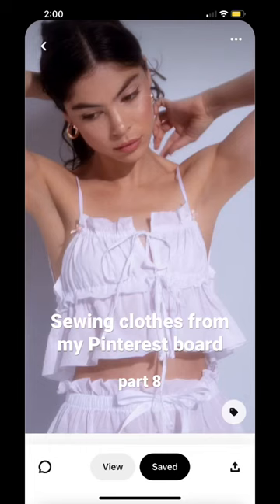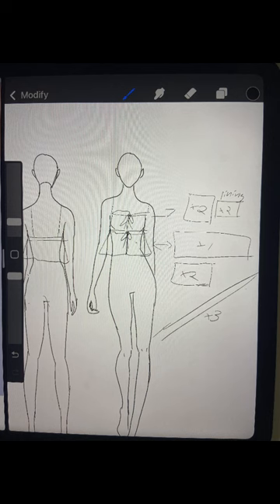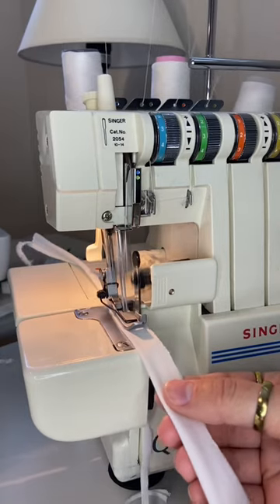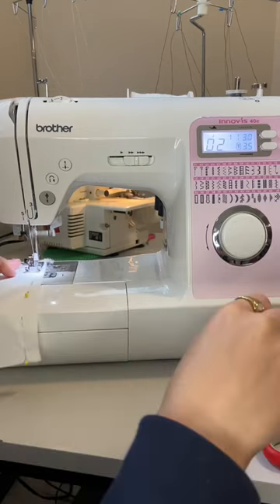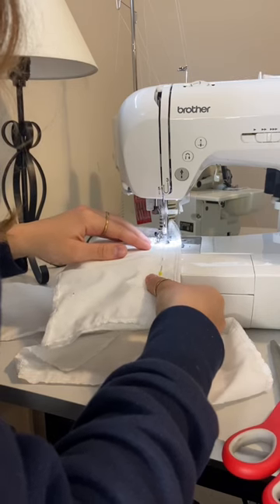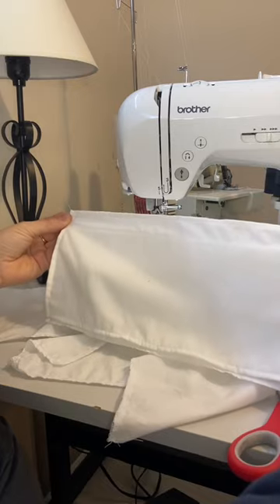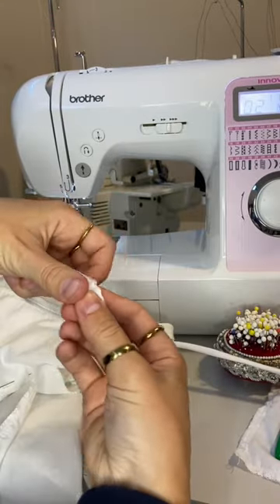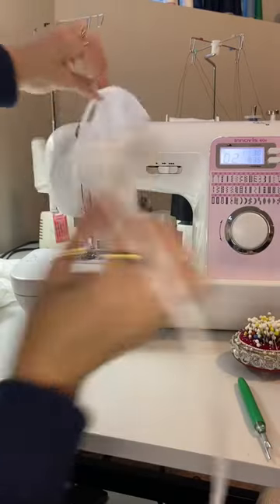Sewing clothes from my Pinterest board part 8 - ruffled tie up top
Sewing this white ruffled tie up top from a photo I found on Pinterest using leftover materials I have at home!

All credit to the original designer - this is just a fun challenge for me to try to create items from a single photograph using sustainable materials